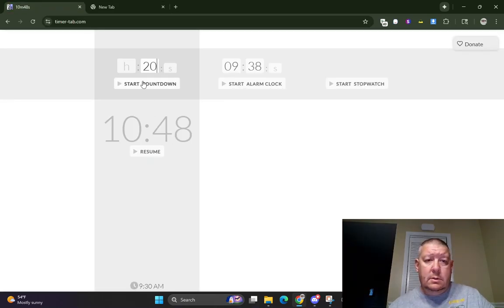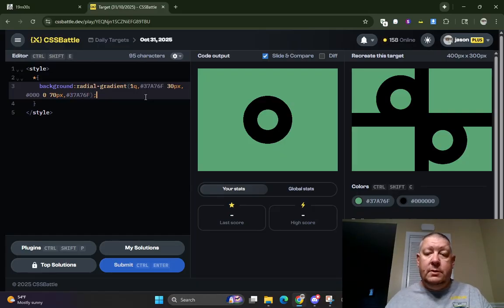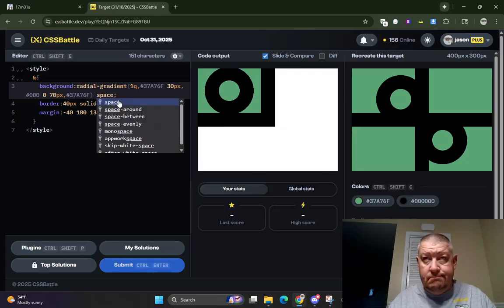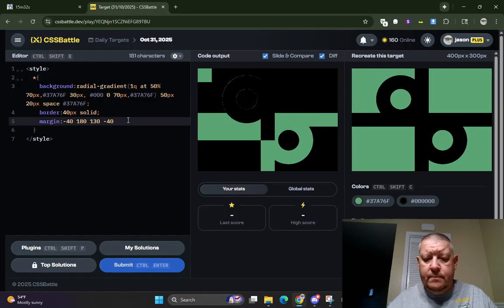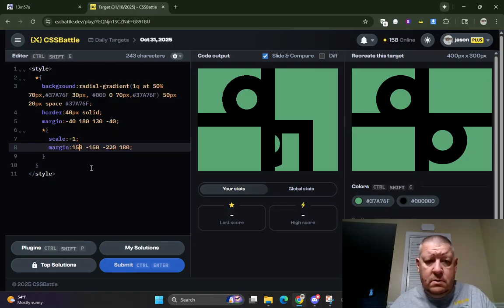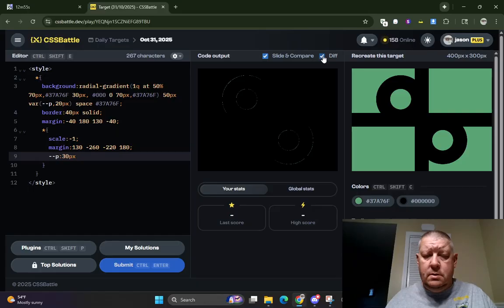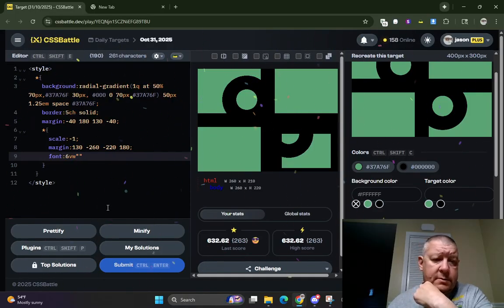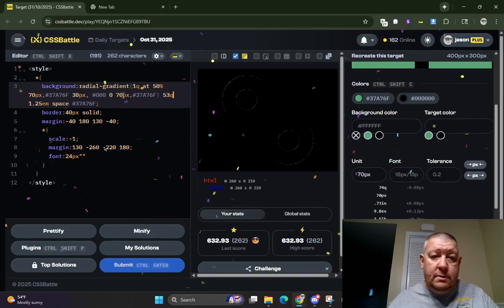CSSBattle Daily 2025 10 31